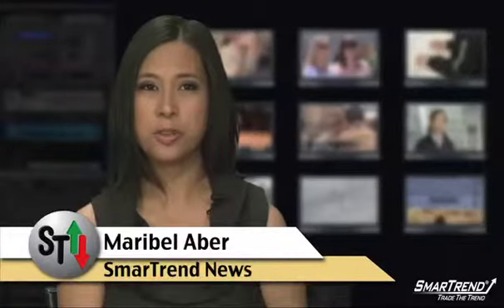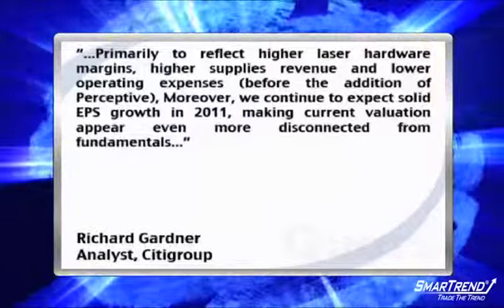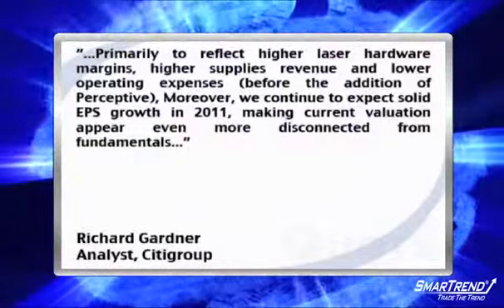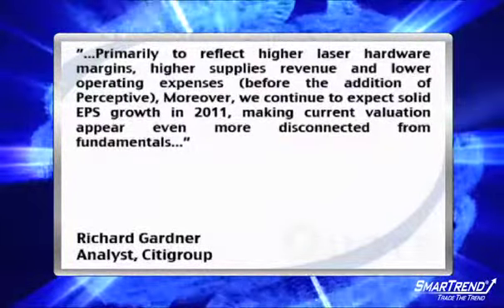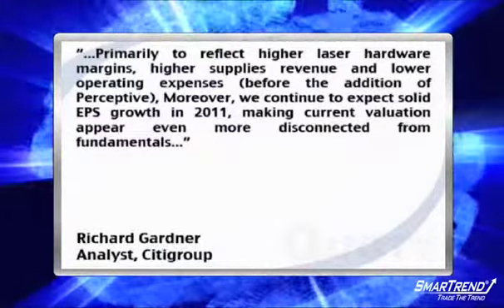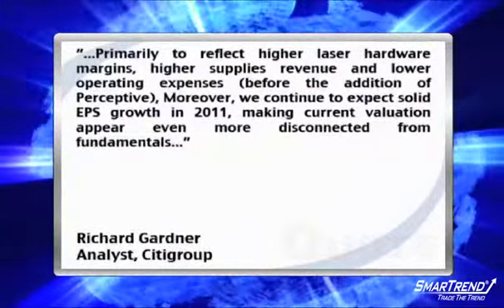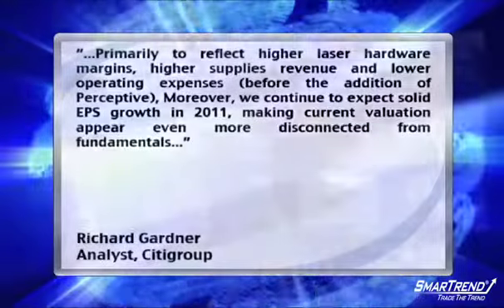Analyst Insight: Citigroup Inc. Raises Non-GAAP EPS Estimates on Lexmark International, Inc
Citigroup Inc. (NYSE:C) raised its 3Q2010, 2010, 2011 and 2012 non-GAAP EPS estimates on Lexmark International, Inc. (NYSE:LXK) on Wednesday - "primarily to reflect higher laser hardware margins, higher supplies revenue and lower operating expenses (before the addition of Perceptive), Moreover, we continue to expect solid EPS growth in 2011, making current valuation appear even more disconnected from fundamentals,"

Citigroup reiterated a Buy rating on shares of Lexmark.

SmarTrend currently has Lexmark International in an Uptrend.

Since 2008, SmarTrend subscribers trading Lexmark International using our alerts outperformed the stock by 57%.

We are monitoring these developments and will alert subscribers to any change in trend.

Lexmark International is currently above its 50-day moving average (MA) of $35.60 and above its 200-day of $31.87.

In the last five trading sessions, the 50-day MA has fallen 0.7% while the 200-day MA has risen 1.04%.

Shares of the printing and imaging solutions supplier are trading down 0.05% Wednesday morning at $37.74.  I'm Maribel Aber for SmarTrend News.